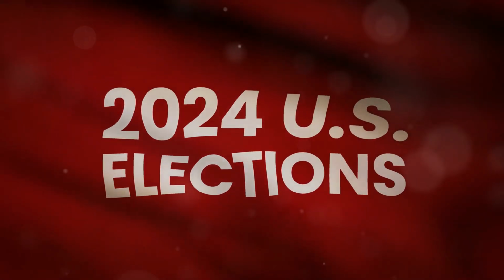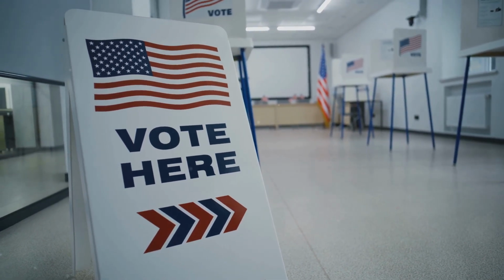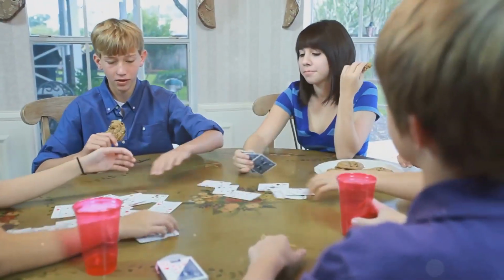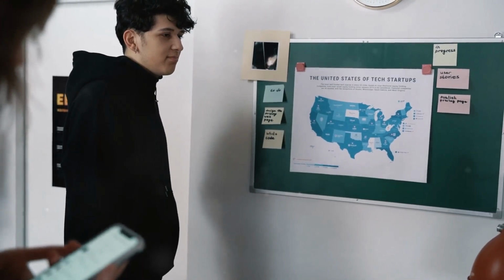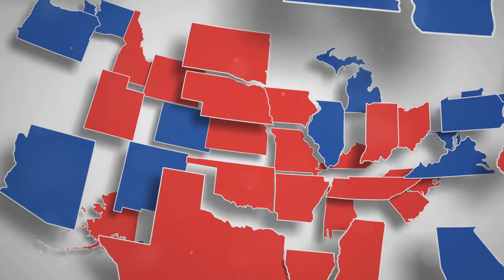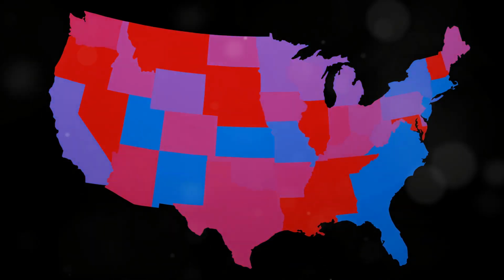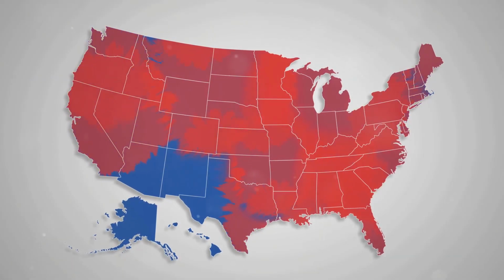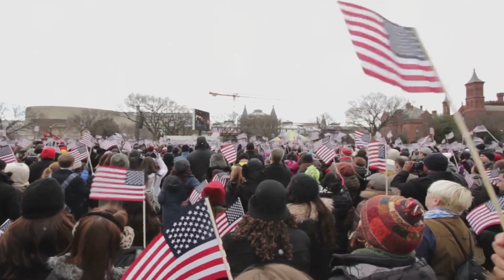Understanding U.S. Elections: A Quick Guide#Trump2024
Discover the fascinating intricacies of the U.S. Presidential Election Process! 🗳️🇺🇸 In this video, we break down how Americans vote for their president every four years. Learn about the role of the Electoral College, made up of 538 electors, and why the popular vote doesn't always determine the winner. Explore the importance of swing states, the winner-takes-all system, and how a candidate needs 270 electoral votes to win. We'll also dive into the 2016 election, highlighting the pivotal role of swing states. Stay informed about the mechanics behind one of the world's most influential elections!